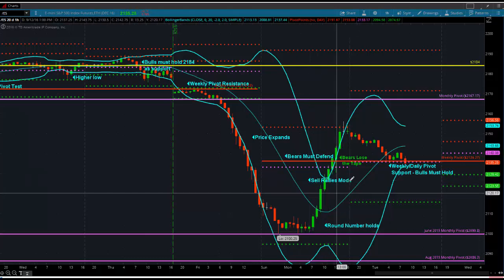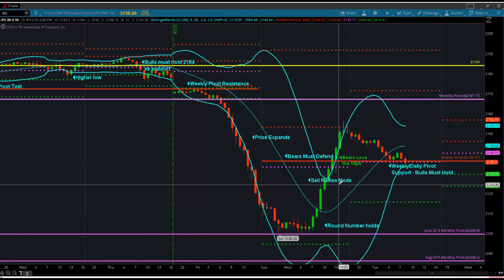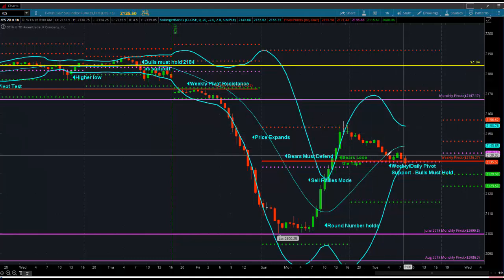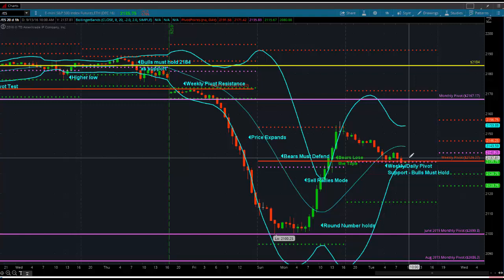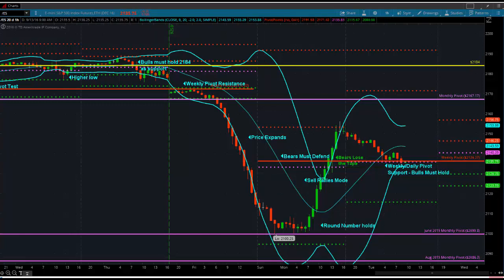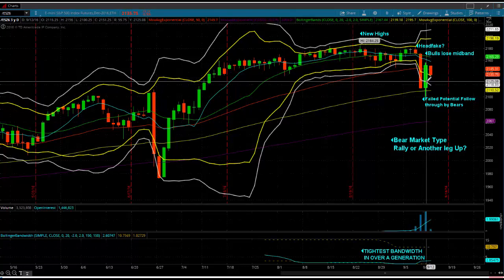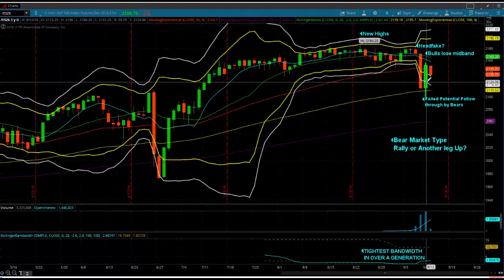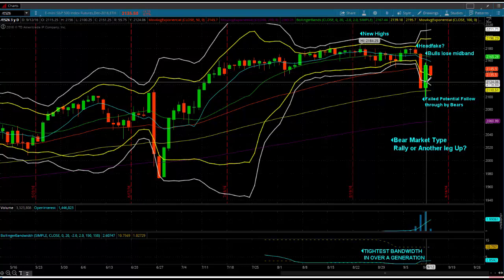Princetontrader.com S&P Futures Webcast September 13, 2016: Bears Having Deja Vu